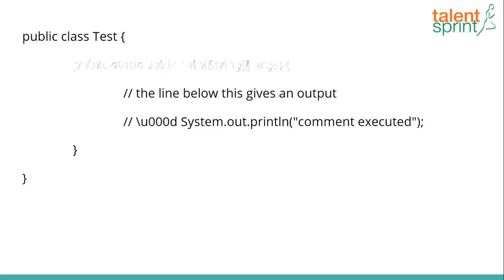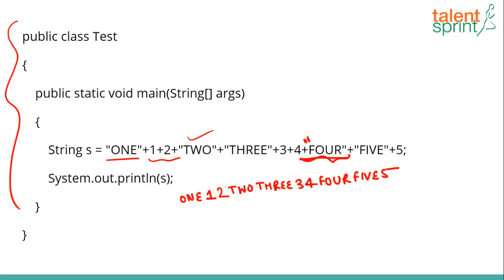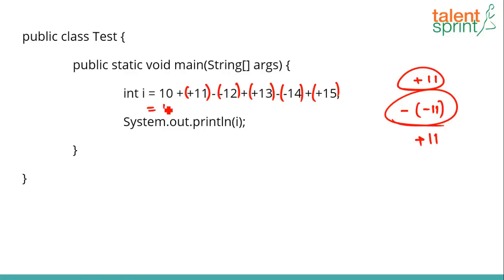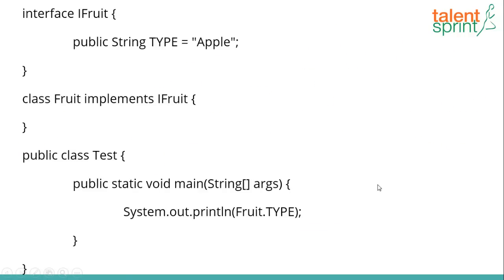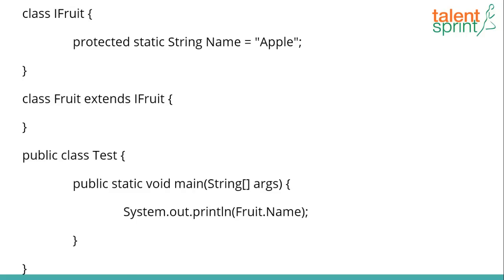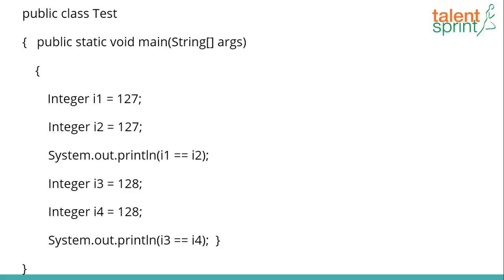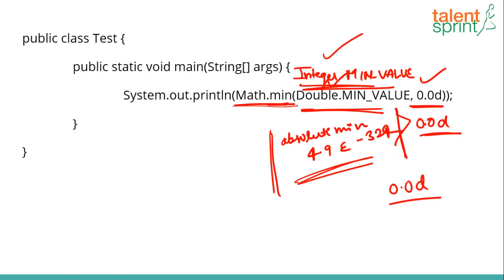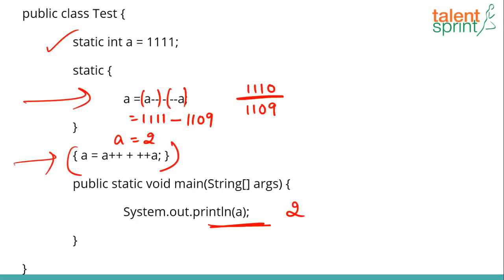Top 11 Tricky Java Coding Interview Questions | Java Programming | TalentSprint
Here are the 11 most commonly asked programming questions asked in the Technical round of Interview in any IT company! Join the LIVE session and enhance your Coding Skills and Excel in Your Interviews!

1.Take Subject wise Practice tests and All-India Mock Tests with Benchmarking, Feedback and Recommendations by Tia (A bot that has helped over 10,500 Students crack competitive exams).
2.Thrice a Week Problem-Solving Classes by Expert Trainer.
3.Trainer-Student Forum Access that provides a Highly interactive forum for instant doubt 4.Clearance & discussions with peers.
5.1 working Day Trainer Team Turnaround for Forum Queries.

1.Prepare with India’s Leading Trainers
2.Study on the go with 24/7 Digital Learning
3.Practice with All India Tests
4.Improve with Personalized feedback with TIA
5.Get 1000+ IT recruitment drives per Year.
6.Win with 5 times higher success rate.